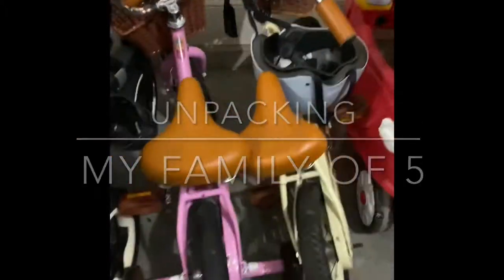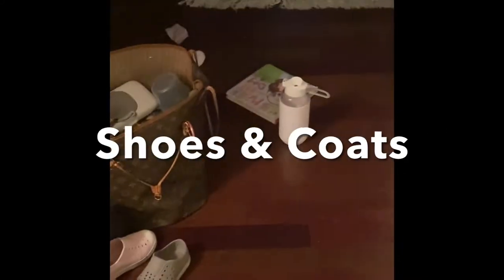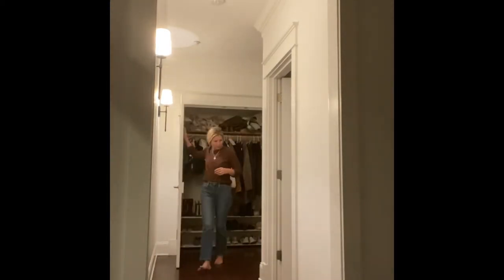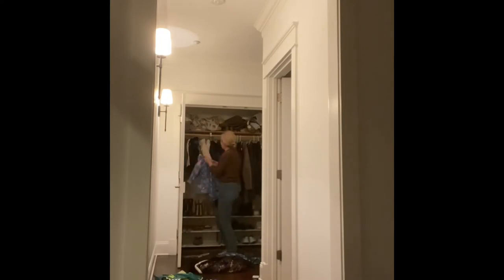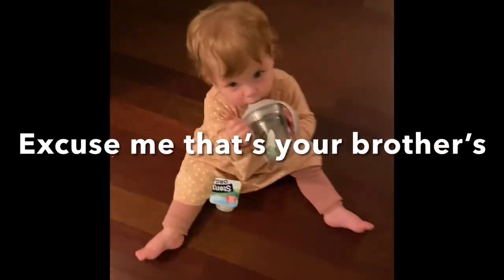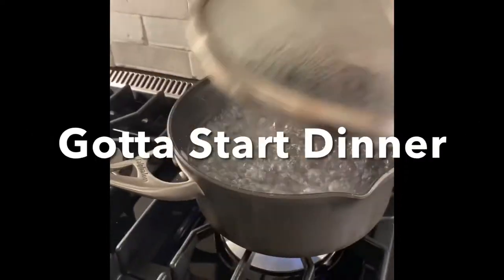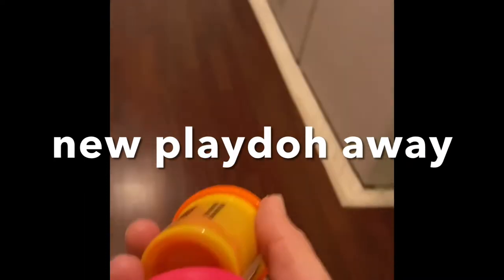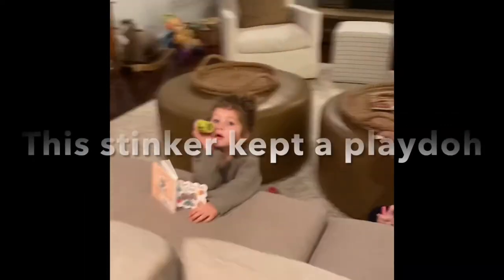November 21, 2022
Unpacking my family of 5 from a weekend away- with a few tips & tricks this dreaded task can be a whole lot easier:

1. Color coded or labeled overnight bags for each child
2. Completely empty car right when you get home
3. Place everything in the right zone (coat closet, laundry, kitchen, upstairs bedrooms, upstairs bathrooms)
4. Once everything’s in the right area put the items away

TV and snacks are your friend so you can focus and get everything put away at once so there isn’t straggler clutter haunting you the next day that takes oh so much more energy to place.